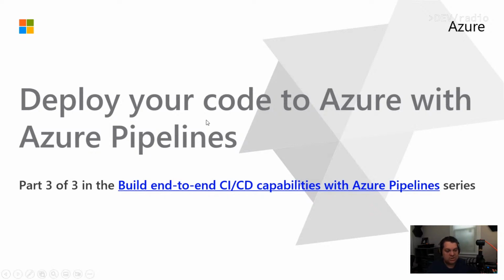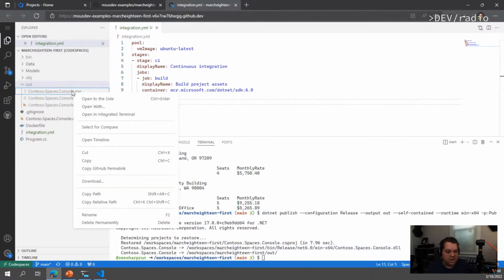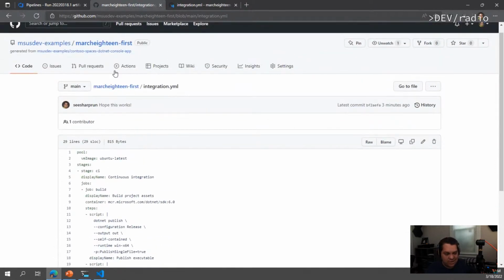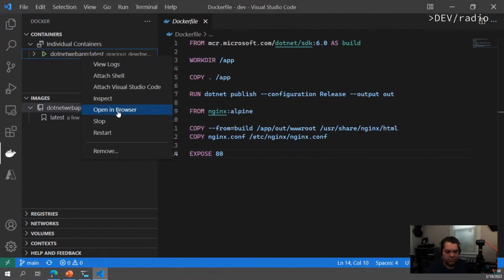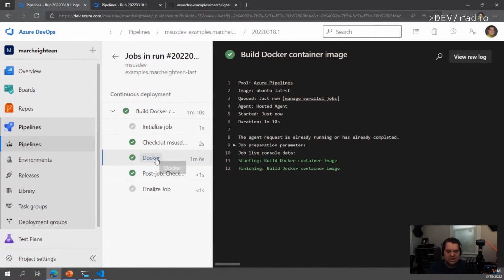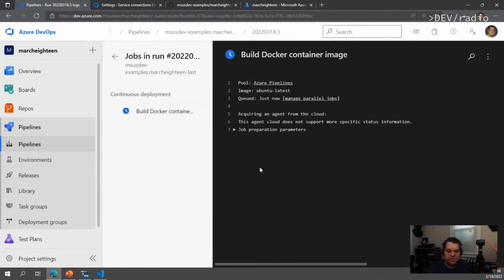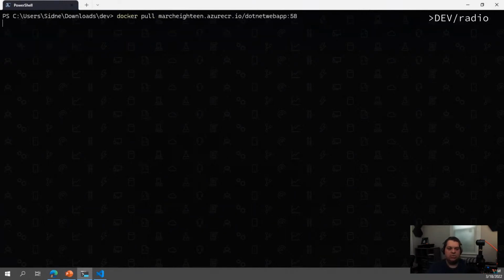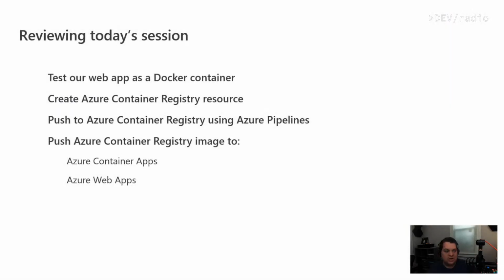Deploy your code to Azure with Azure Pipelines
Learn how to use Azure Pipelines and workflows to implement a continuous delivery (CD) solution that deploys a web application to Microsoft Azure. We’ll also show how to automate the creation and teardown of the deployment environments using a workflow.

• Trigger continuous delivery from a workflow
• Deploy containers to Azure Container Registry
• Deploy Azure Container Registry containers to Azure services